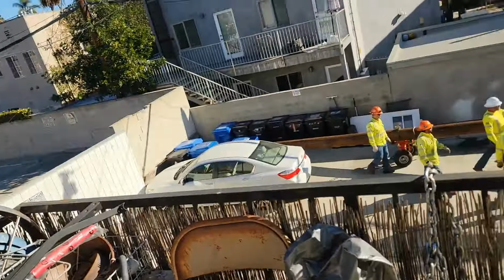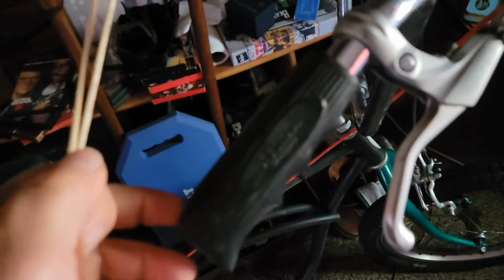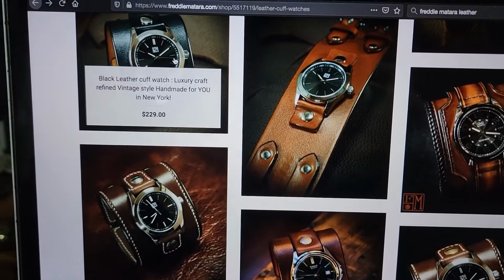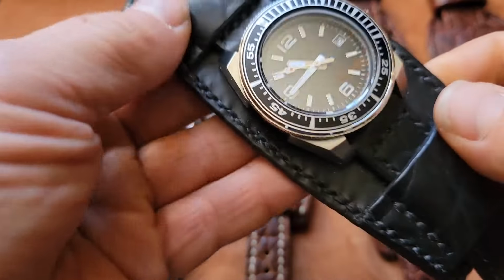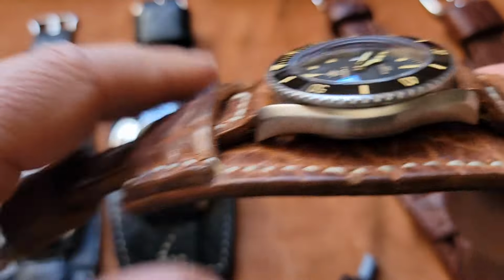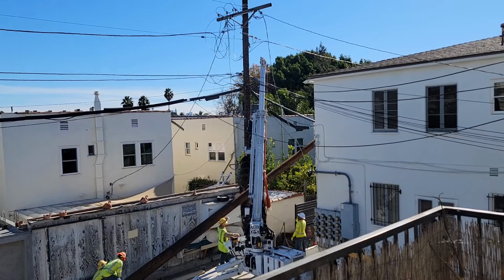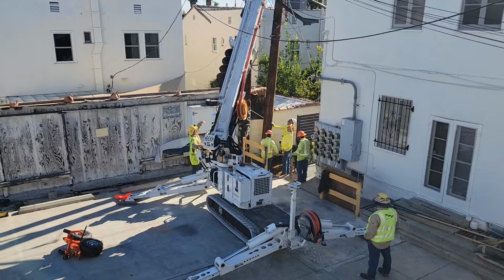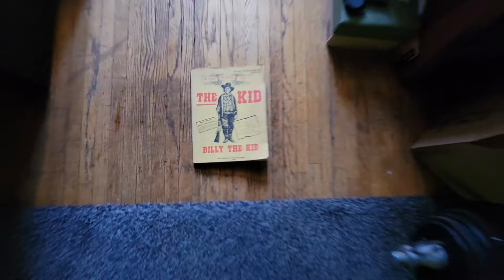A Saturday Morning At My LA Pad...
Telephone poles, vintage toys, watch cuffs, watch cuff product review/comparison,  Schwinn Stuff, how to remove bicycle grips, fitness & Billy The Kid...